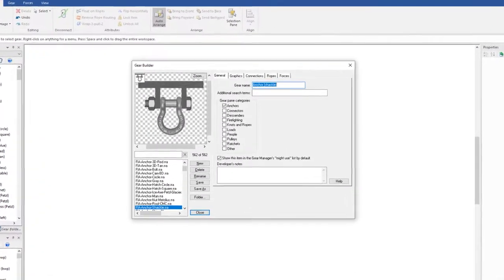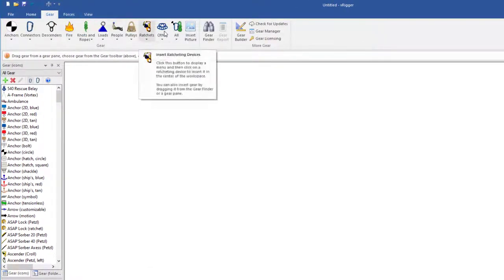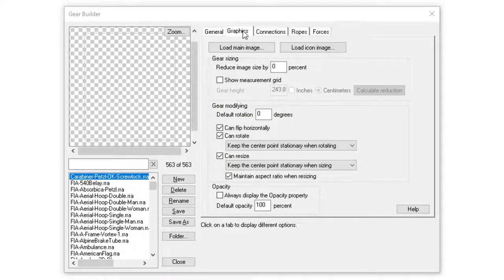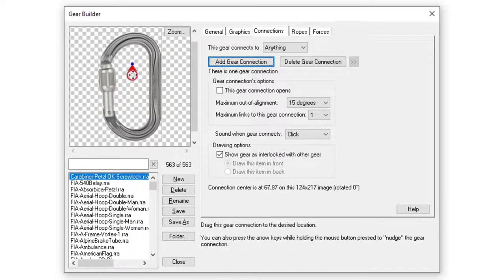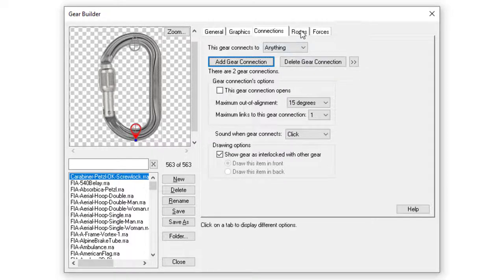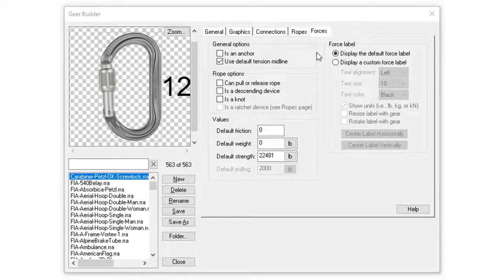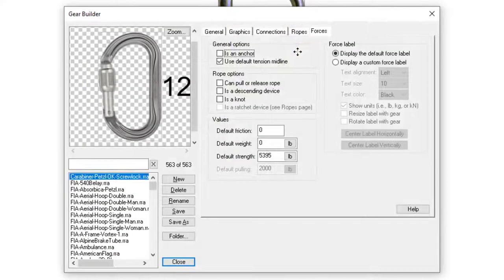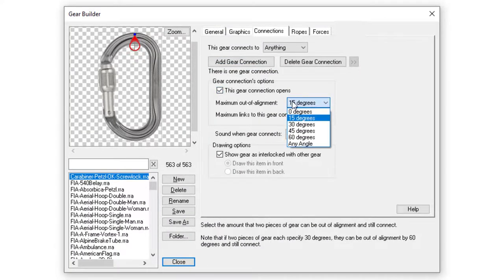vRigger's Gear Builder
Learn how to add your own gear to the vRigger rigging software.